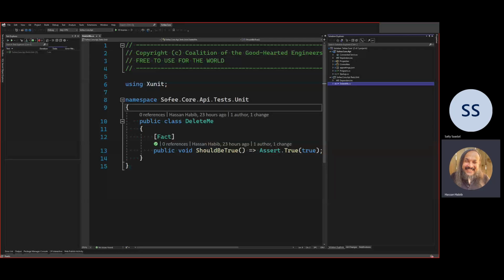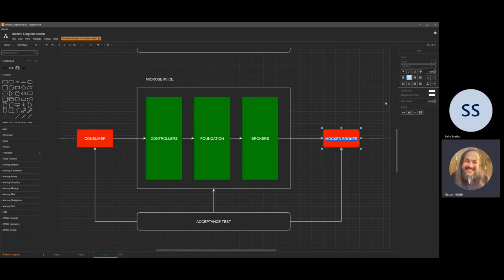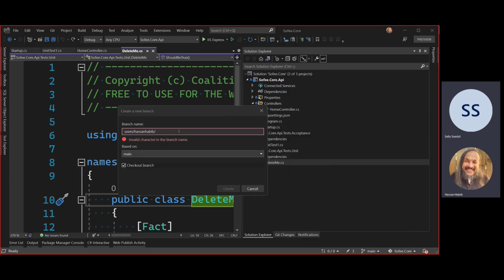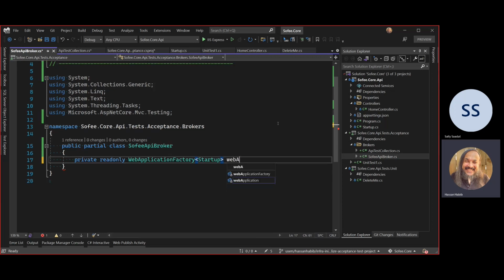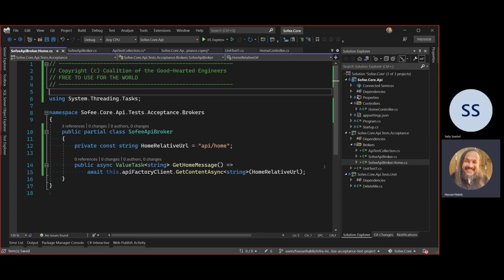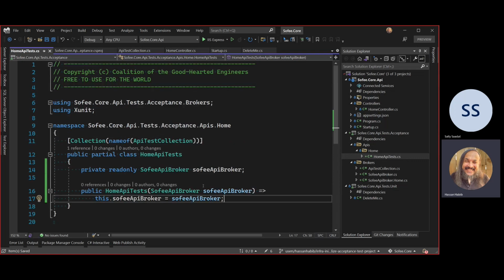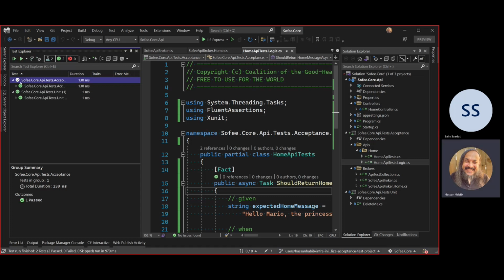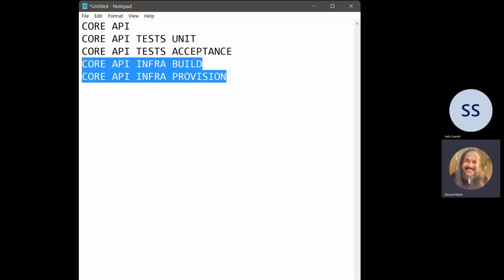SFE002: Initialize End-To-End Tests in ASP.NET Core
In this session, Sally and I are going to walk through initializing end-to-end (acceptance) testing for ASP.NET Core APIs in .NET 6.